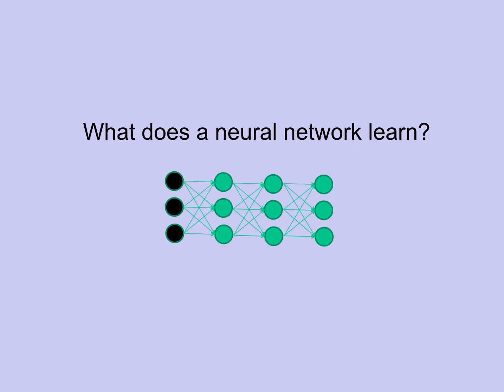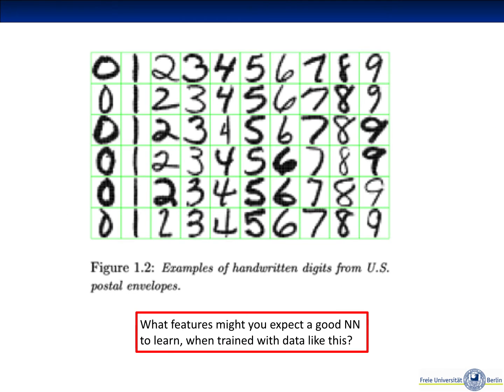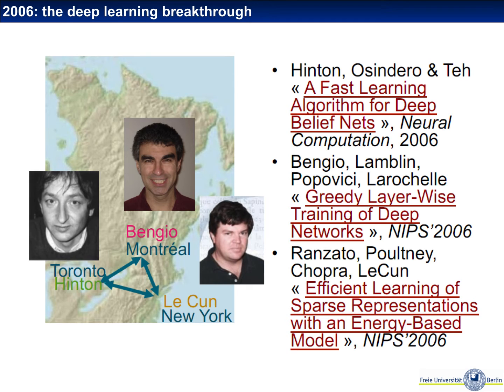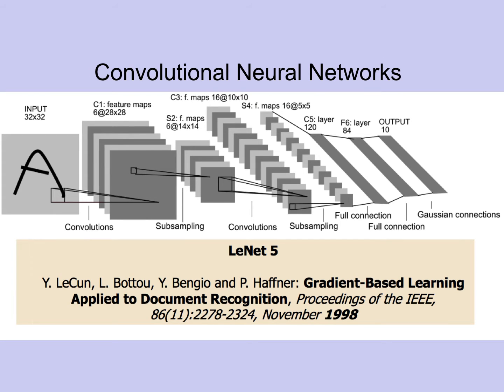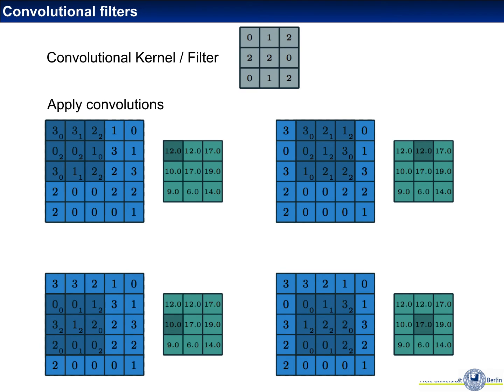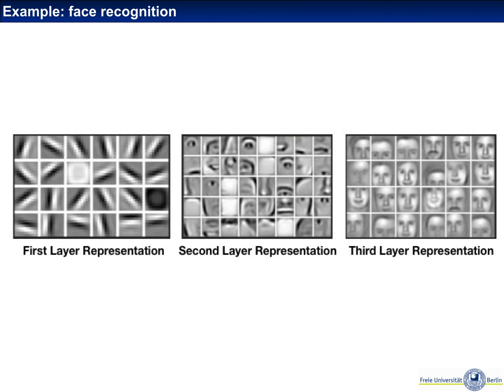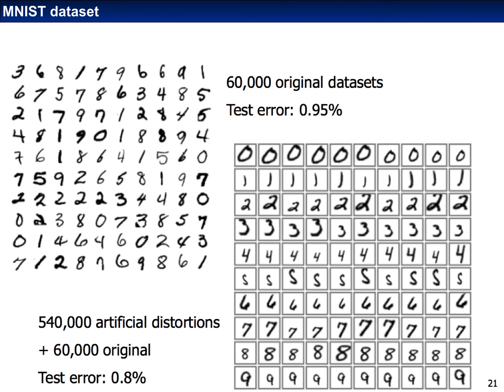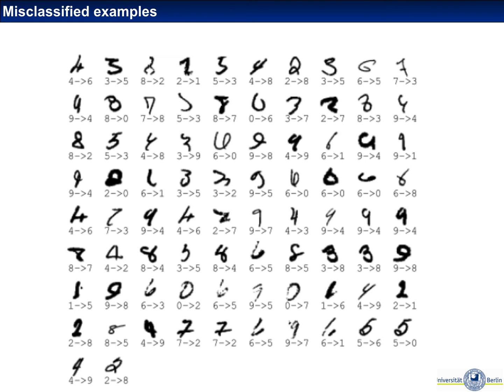Deep Learning Lecture 1.4 - Intro ConvNets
Deep Learning Lecture

Introduction:
- Artifical neurons as feature detectors
- Deep Learning